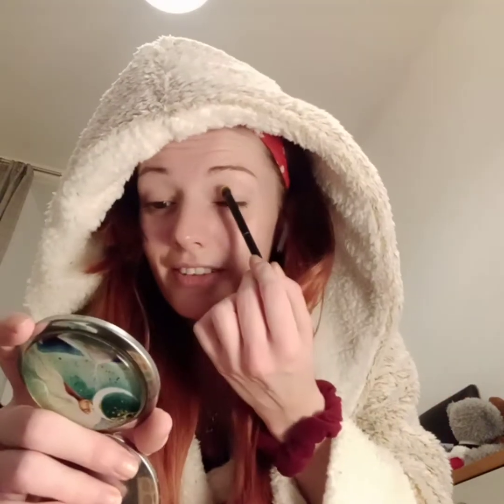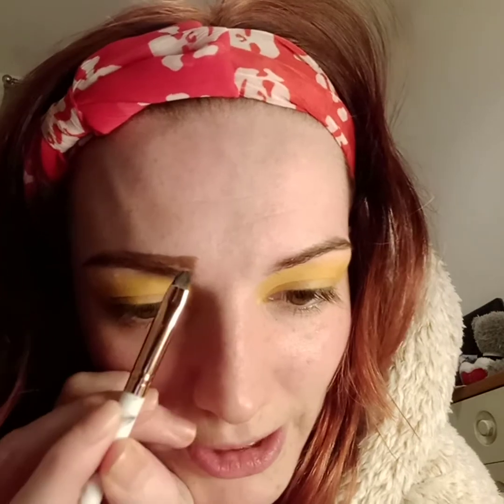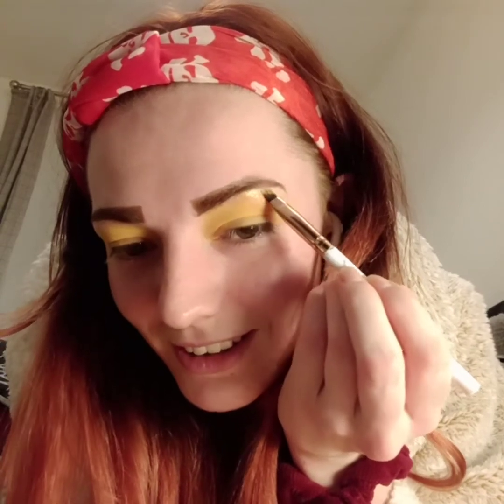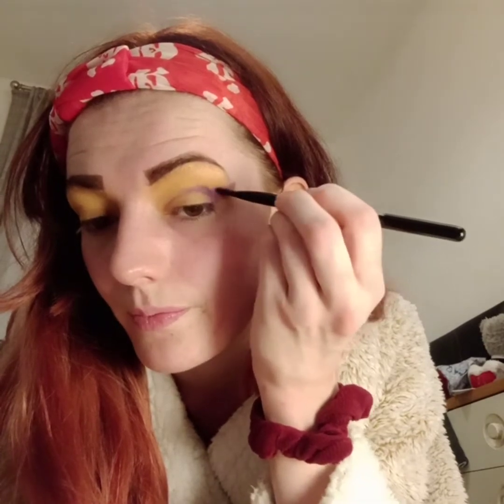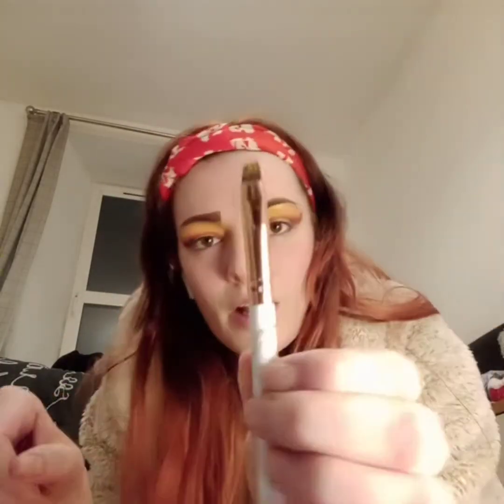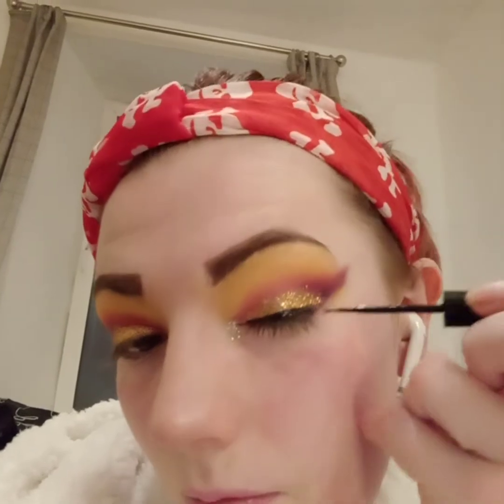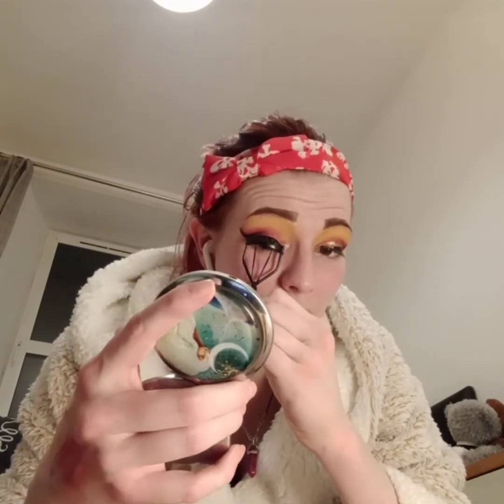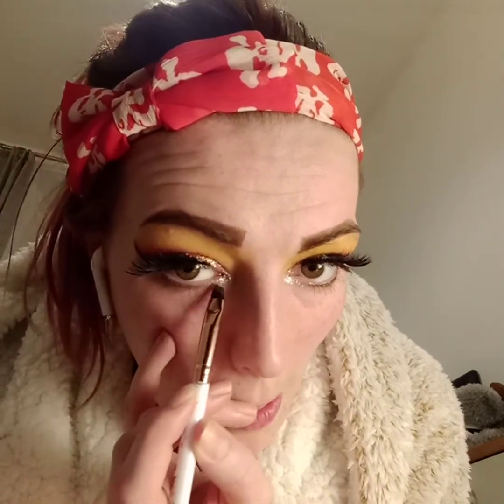Sunset Eyeshadow makeup with Sinead in her dressing gown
Yellow, purple and red eyeshadow with glorious gold glitter.
Your eyes are the passage to the soul, so spice it up with a little wowzers and follow me, unfiltered, back in a dressing gown absolutely terrified of the camera! I really hope this gives you a giggle, I absolutely love this colour palette (link at the end)
Have baby wipes to hand... Although you have purpose and everything you have done has got you to this point in life, you don't need to settle with your war paints mistakes! Freckled/non freckled friends - learn to love you, your skin is the only skin you'll live in, so might as well accept what your mumma made for ya!
Special people in my life are family and close friends, soo many beautiful people!
I celebrate covid due to the fact that I don't need to do anything in a timely manner but it's really serious now uk! Please think, isolate and stay safe!